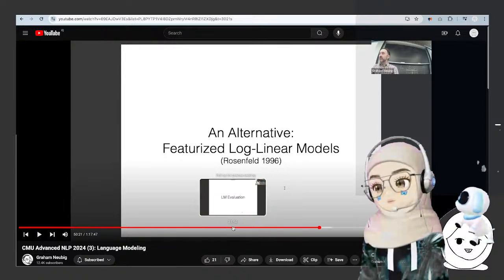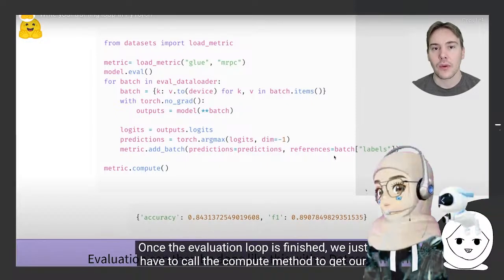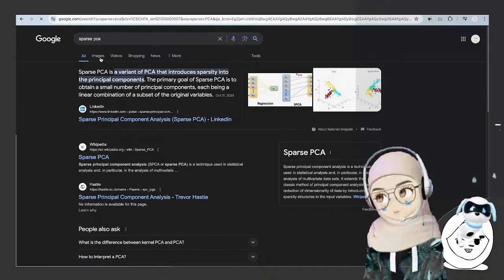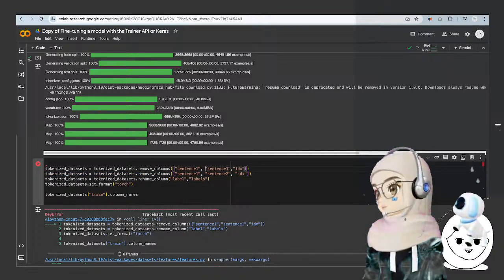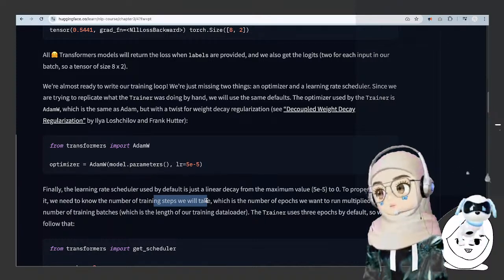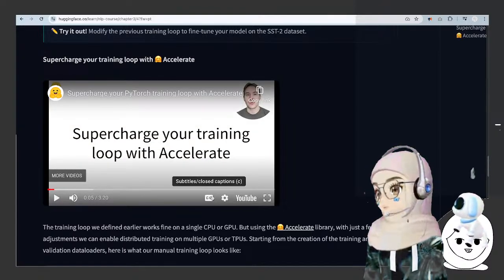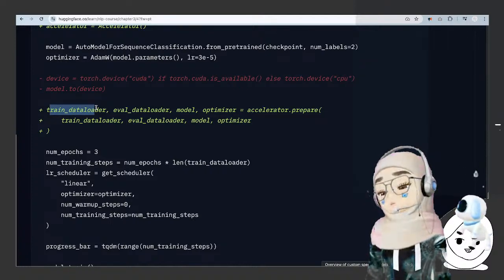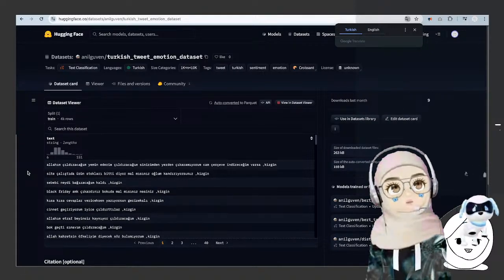[11] LIVE | Let's learn from ML/NLP courses together!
Join me on learning Machine Learning and Artificial Intelligence by taking the HuggingFace's and Graham Neubig's Carnegie Mellon university NLP course together!

Tools:
Streaming: OBS  and Resream.io
Vtubing: ZEPETO